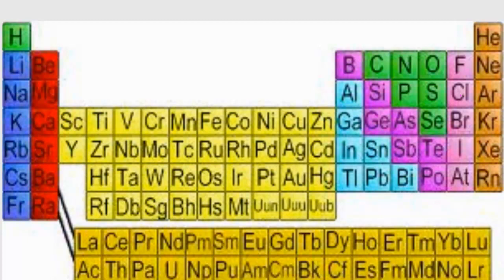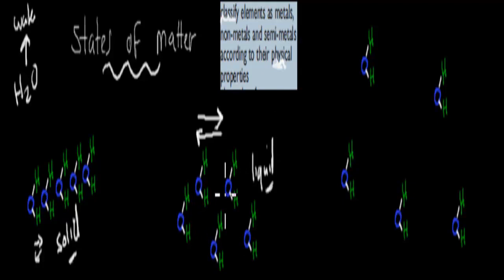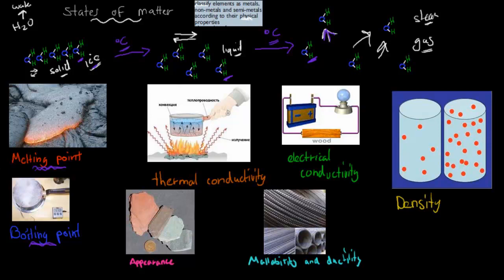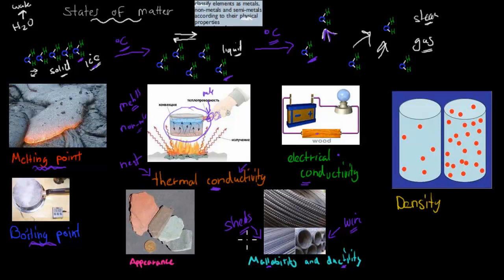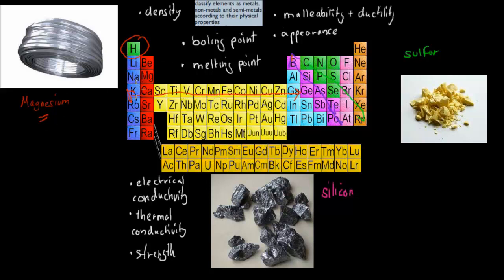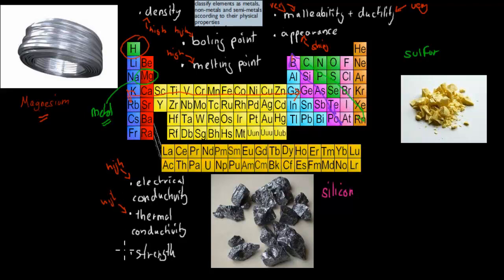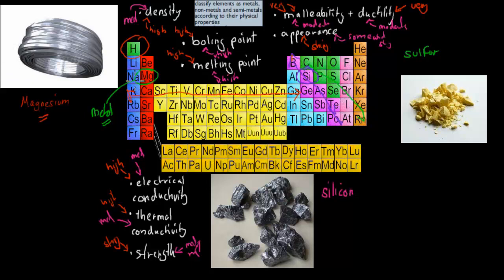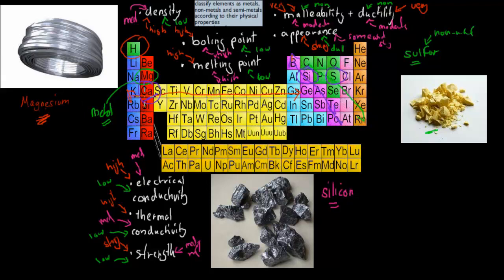1. Metals, Semi-metals and Non-metals (Preliminary chemistry)